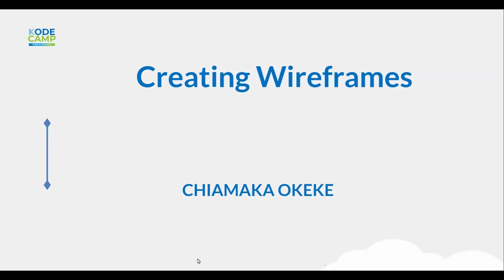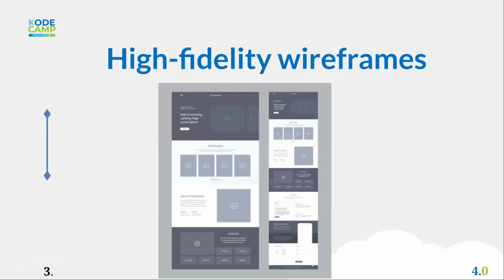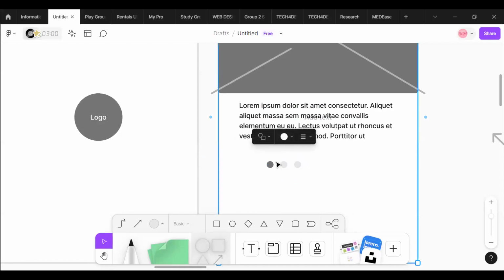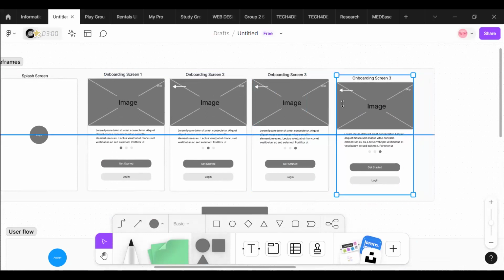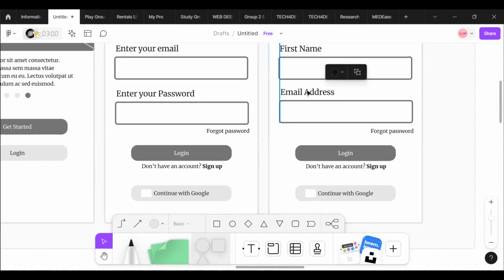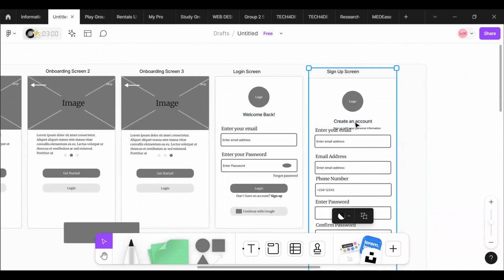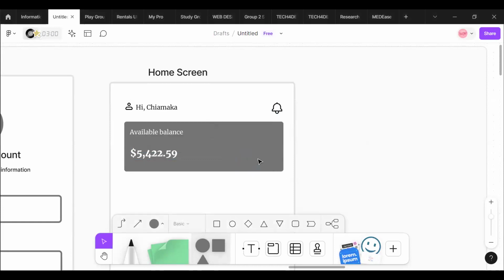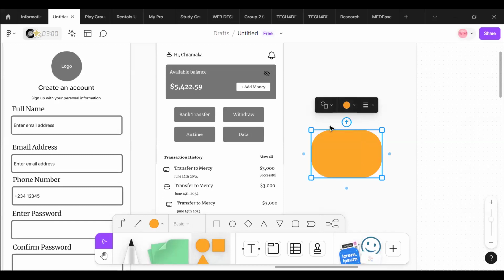KodeCamp 4.0 Beginner UI/UX Class 8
Wireframing